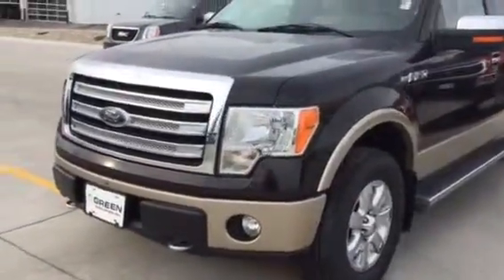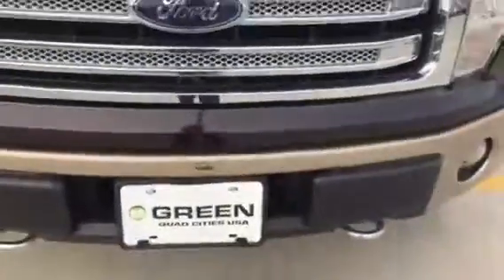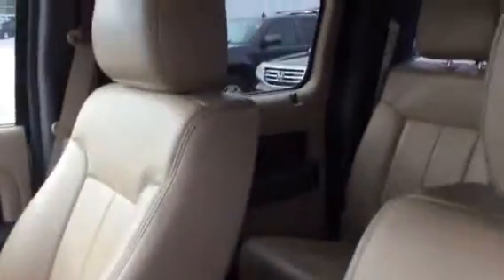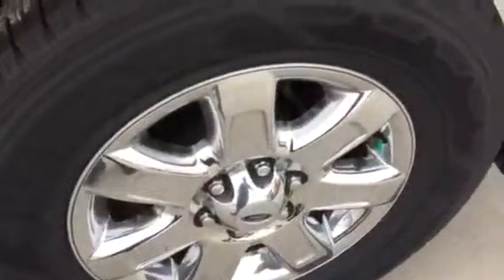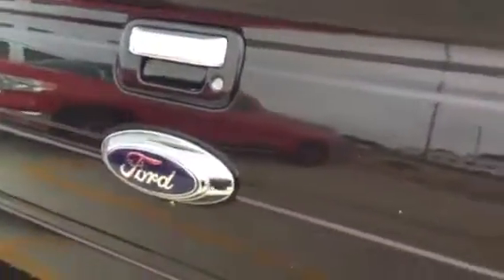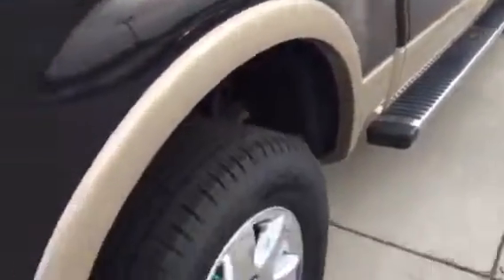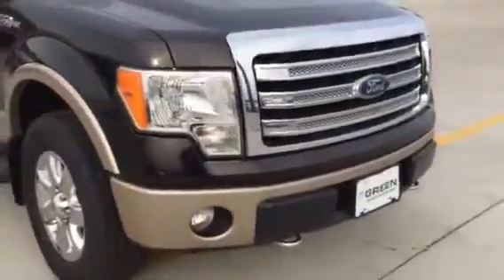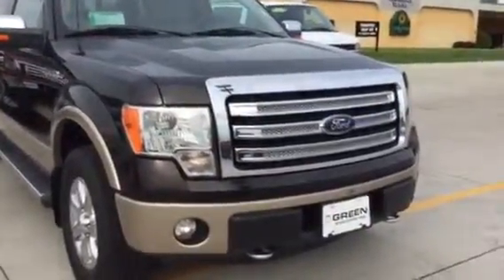2013 Ford F-150